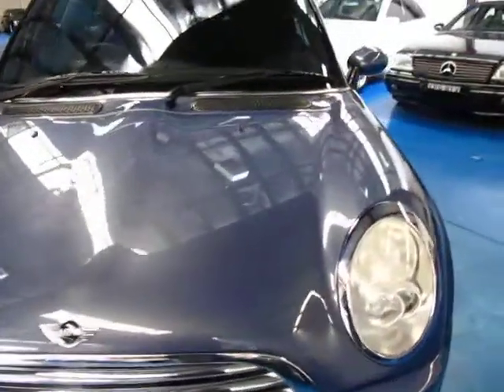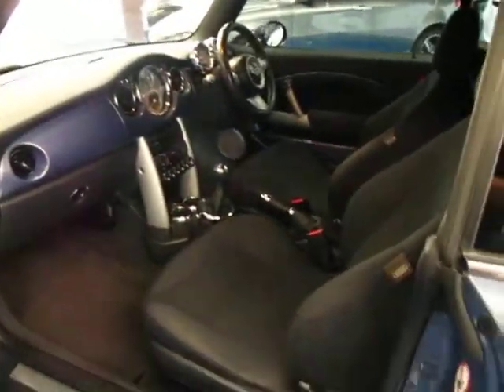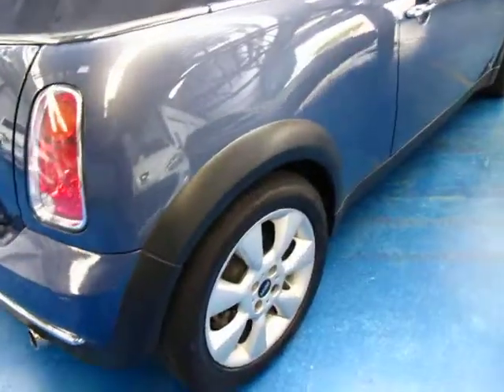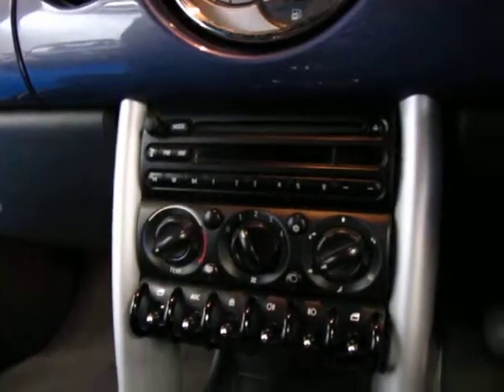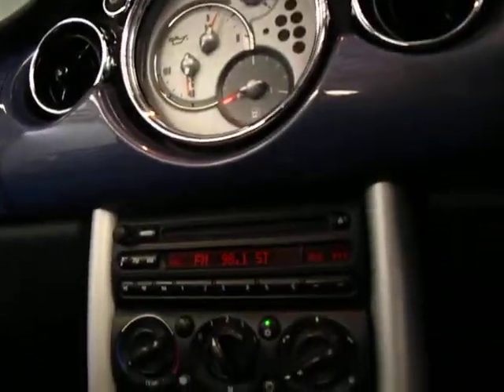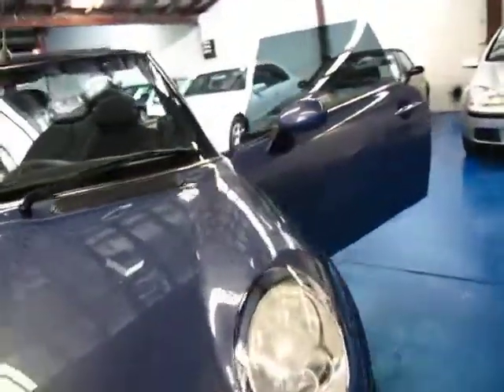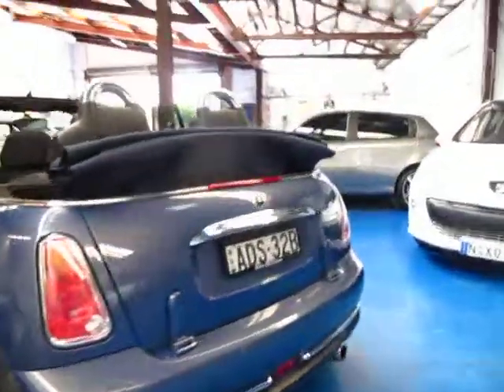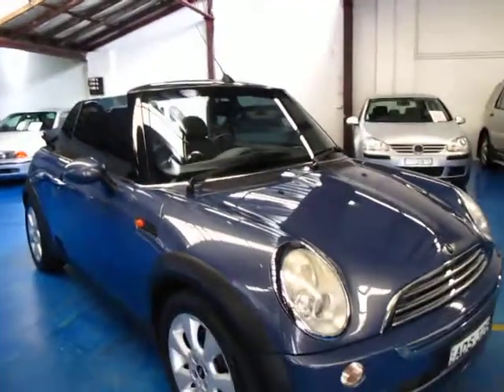Oldtimer Centre - Marrickville NSW